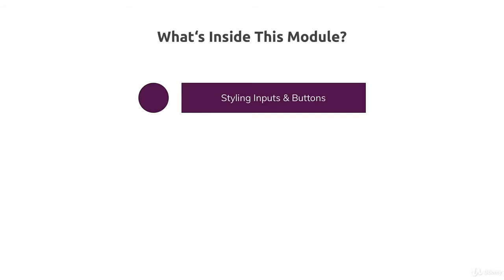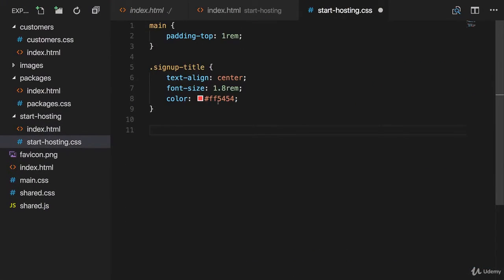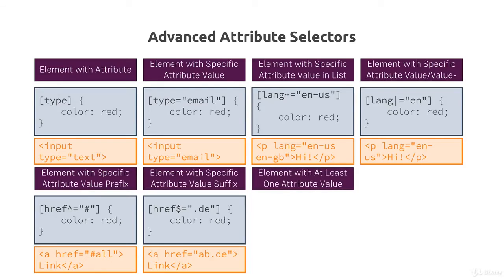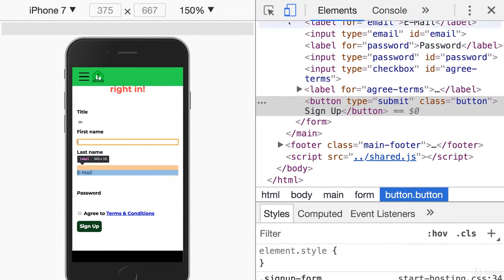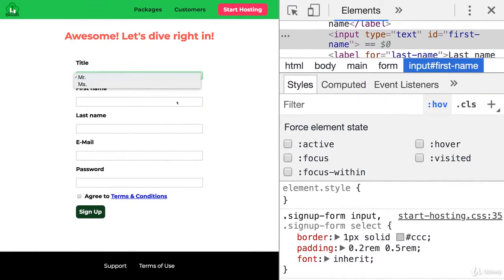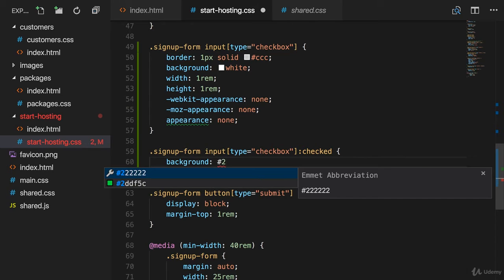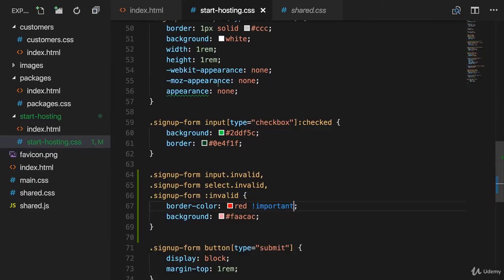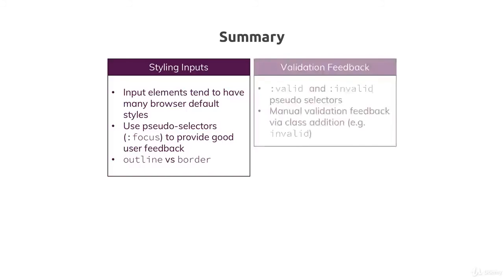𝗡𝗢𝗢𝗗𝗟𝗘𝗦 𝗧𝗜𝗠𝗘! 𝗠𝗔𝗞𝗘 𝗜𝗧 𝗧𝗔𝗦𝗧𝗜𝗘𝗥!